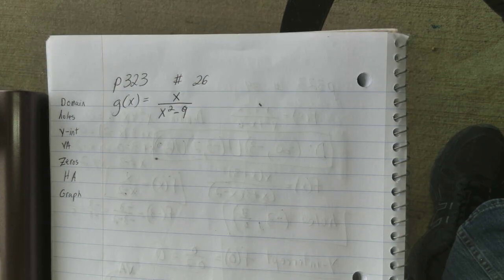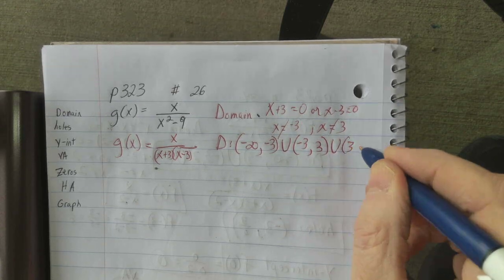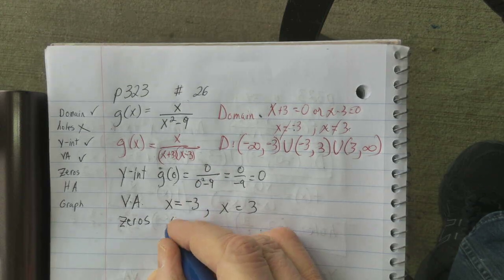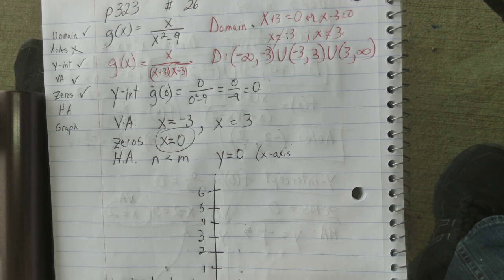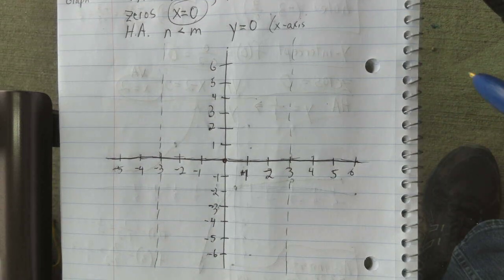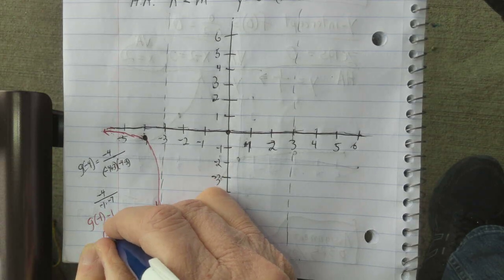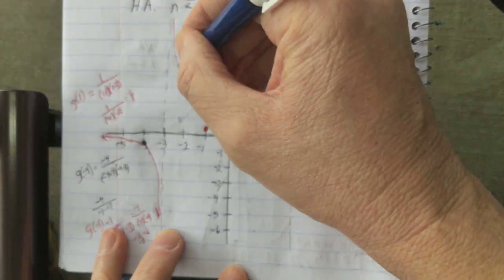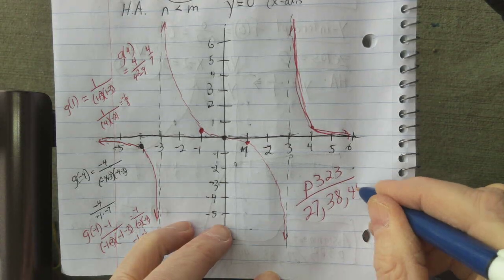04/27/2020 Honors Algebra II-Trig; Graph Rational Functions p323 #26